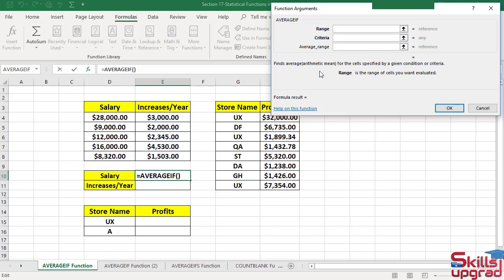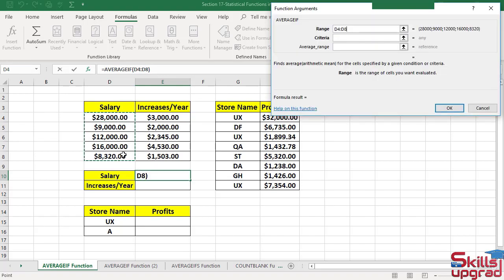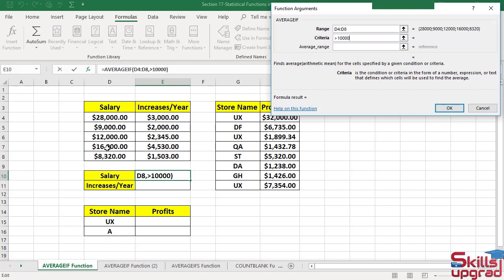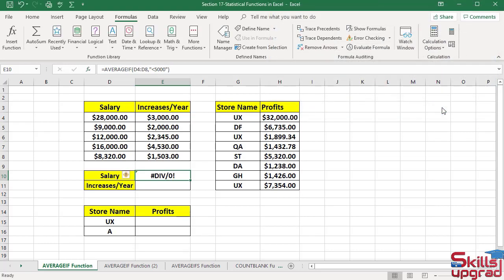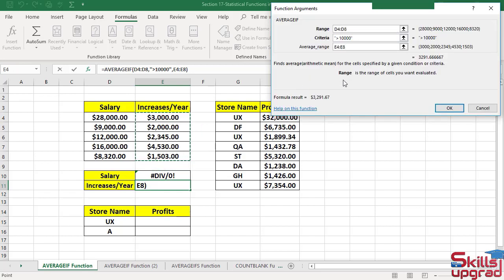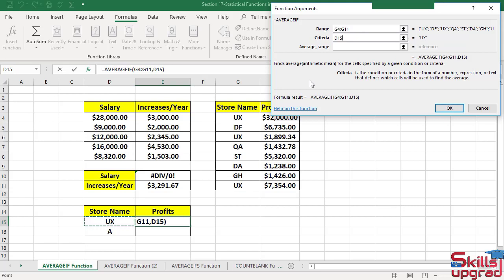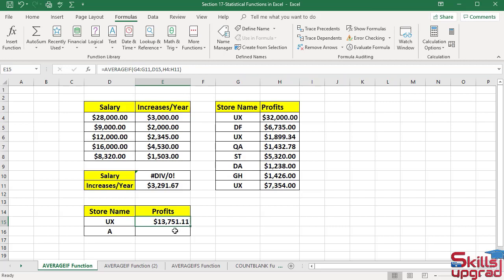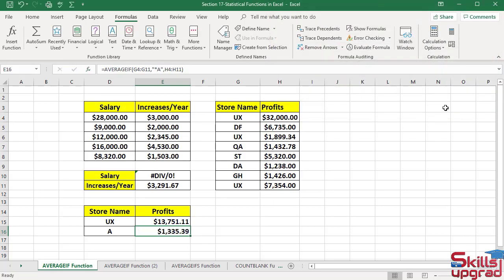MS Excel Beginners To Advanced Course | AVERAGEIF Function | MS Excel Functions And Formulas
1-      Introduction to Excel
2-      Formatting a Worksheet
3-      Saving and Printing a Workbook
4-      Calculations With Basic Formulas
5-      Calculations Excel Functions
6-      Project Calculations with Operators and Functions
7-      IF and VLOOKUP Functions
8-      Date and Time Functions in an Excel
9-      Logical Functions in an Excel
10-    Lookup and Reference Functions in an Excel
11-    Text Functions in an Excel
12-    Math and Trigonometry Functions in an Excel
13-    Statistical Functions in an Excel
14-    Engineering Functions in an Excel
15-    Information Functions in an Excel
16-    Database Functions in an Excel
17-    Financial Functions: Borrow Money to Bank
18-    Financial Functions: Invest Money in the Bank Saving Account
19-    Financial Functions: Build Future Income Statement of Company
20-    Financial Functions: Calculate Depreciation of an Asset of Company
21-    Financial Functions: Invest Money in Company
22-    Basic Financial Examples(Learn Use of Operators +,-,/,*)
23-    Adding Column and Pie Charts in an Excel worksheet
24-    Adding Line and Combination Charts in an Excel
25-    MS Excel Spark lines (Line, Column, Win or Loss) and Data Bars
26-    MS Excel Waterfall Chart, Funnel Chart and Map Chart
27-    MS Excel People Graph, Sunburst Chart, Tree map and Bubble Charts
28-    MS Excel Stocks and Geography, Progress Chart
29-    MS Excel Analyzing Sales Data in Pivot Tables and Pivot Charts
30-    Creating Excel Tables, PivotTables and Pivot Charts
31-    Data Validation and Inserting Comments
32-    Analyzing Data in the MS Excel Table
33-    Analyzing Data with MS Excel PivotTables
34-    Analyzing Data with Business Intelligence (Power Queries and Trendlines)
35-    Analyzing Data with Business Intelligence (Forecast Sheet)
36-    Analyzing Data with Business Intelligence (Power Pivot, Data Model & Power Map)
37-    Extracting Data from the Website(Power Query, Power Pivot, Pivot Table)
38-    Loading Website Data into Power Map(Power Query, Power Map)
39-    Extracting Data from the Website(Power Query, Pivot Table)
40-    Extracting Football Team Data from the Website(Power Query, Pivot Table)
41-    Analyzing Business Data by using What-If Analysis Tools(Goal Seek, Data Table)
42-    Analyzing Business Data by using What-If Analysis Tools(Scenario Manager)
43-    Analyzing Business Data with Solver
44-    Create and Publish Dashboard
45-    Dashboard Layout Design : Create Sales Dashboard
46-    Data Analysis in PivotTables (Creating Revenue Dashboard)
47-    Microsoft Power BI
48-    Bookmarks Pane and Selection Pane In MS Excel
49-    Editing and Visualizing Data In MS Excel
50-    Extracting Data from the Website In MS Excel
51-    Extracting Sales Data from the Website In MS Excel
52-    Microsoft Excel New Quick Measure(Calculations Without Dax)
53-    Microsoft Excel Custom Visuals
54-    Microsoft Excel VBAs And Macros